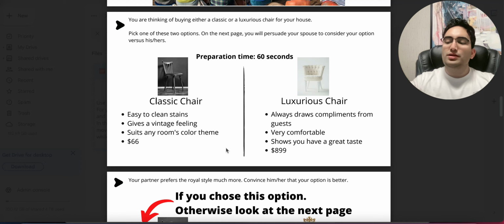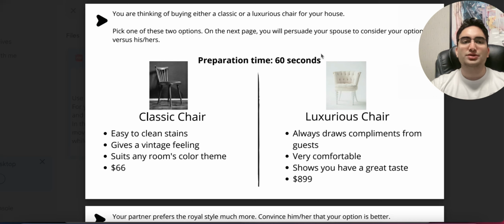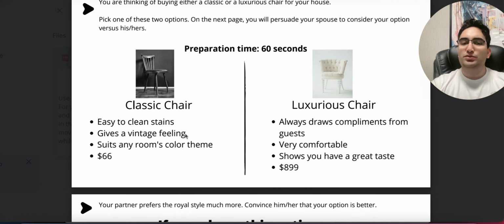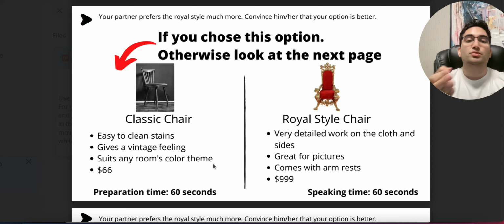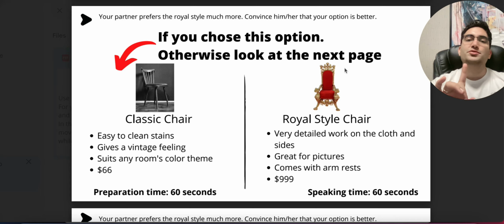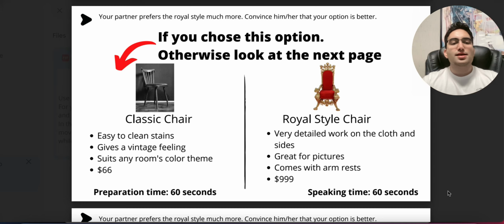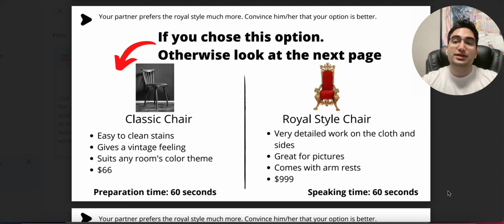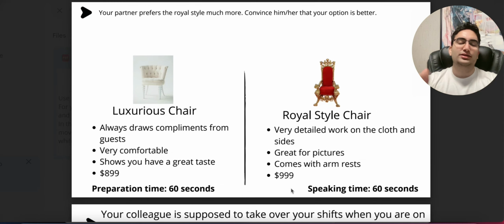How to Attempt CELPIP Speaking Part 5? Use This Trick!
0:00 CELPIP speaking part 5
1:35 CELPIP speaking part 5 strategy
6:14 CELPIP speaking part 5 sample answer
8:20 CELPIP Speaking course